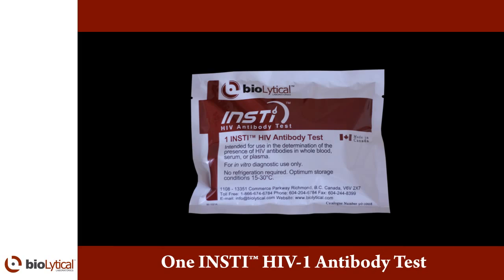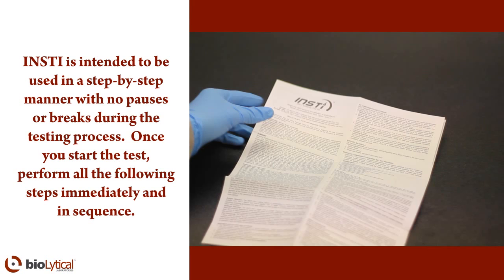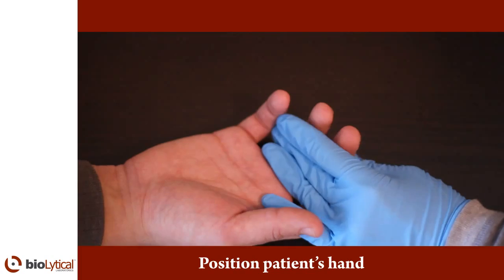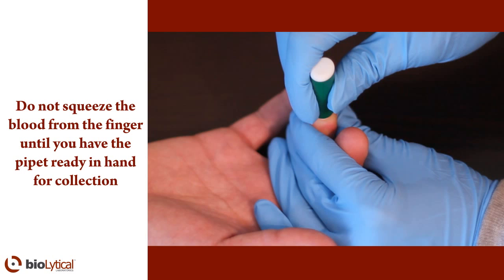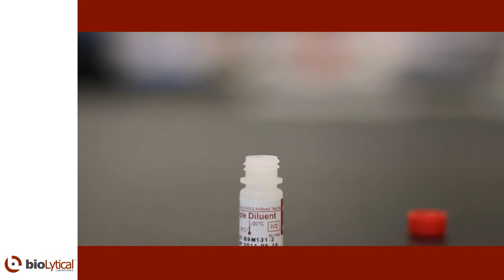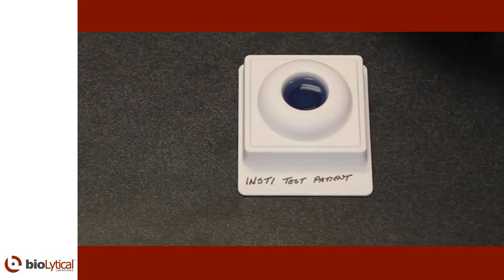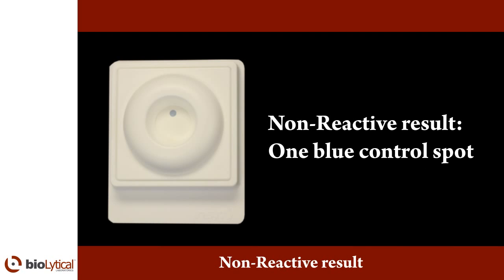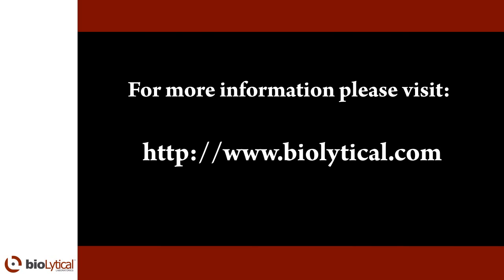INSTI Single Training Video_US.mp4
INSTI™ Kit is a unique, FDA approved, simple-to-use diagnostic kit used in the diagnosis of HIV infection. At 60 seconds for a reading, INSTI™ is the fastest HIV diagnostic assay in the world today.